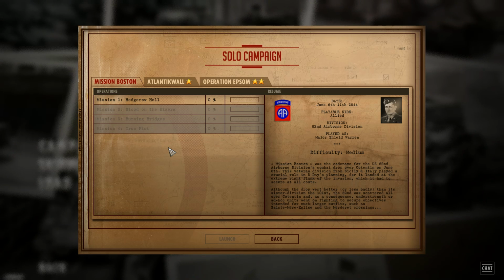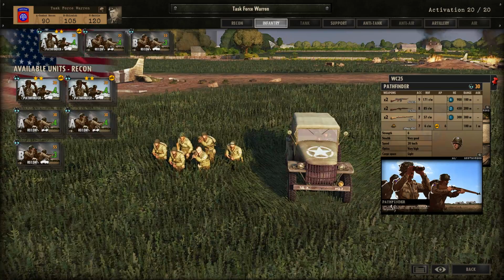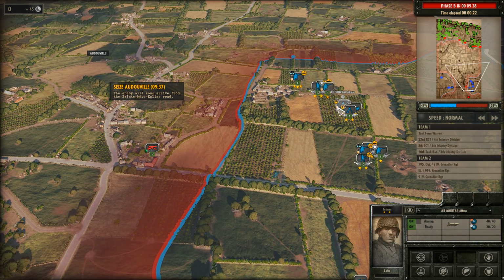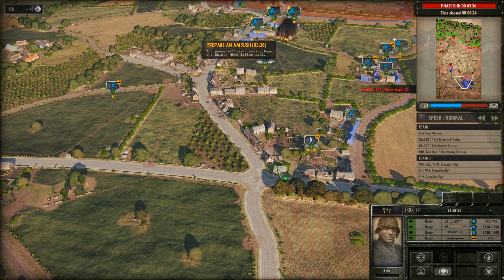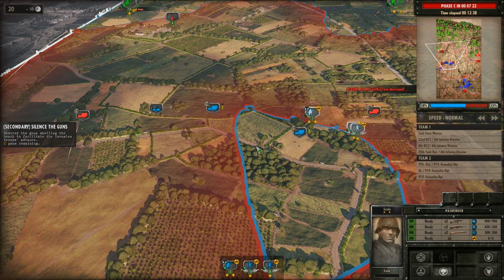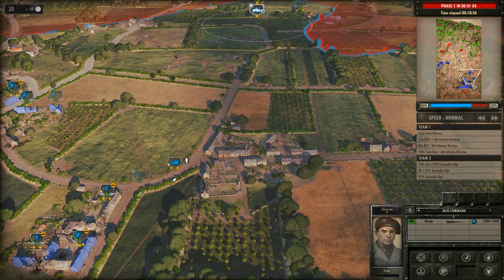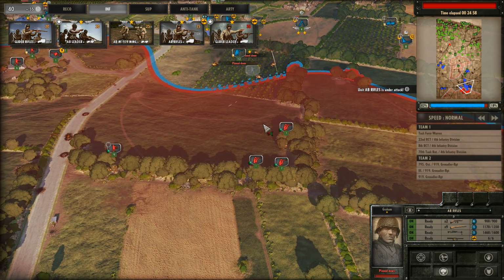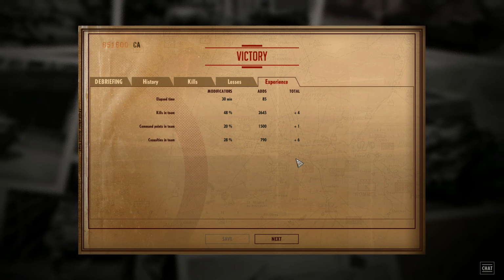Steel Division: Normandy 44 - Hedgerow Hell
With the first troops landing in Normandy it's my job to take control of the Airborne forces and capture a town, silence some guns and keep the invasion force moving. Surrounded and spread out as we are, this is going to be interesting.

Got a good Steel Div replay? Send it in there

Cheers,
Stealth